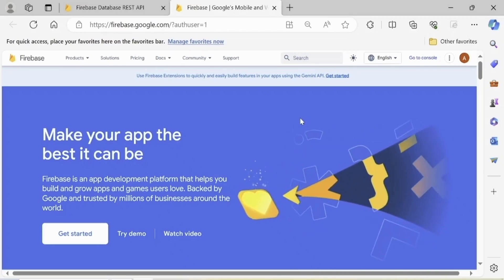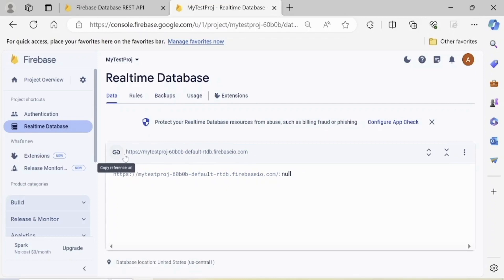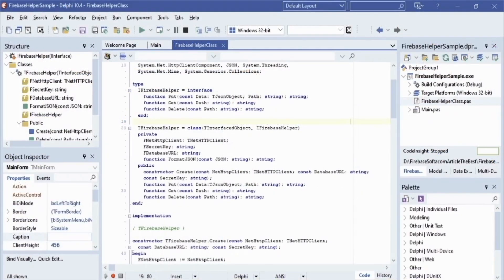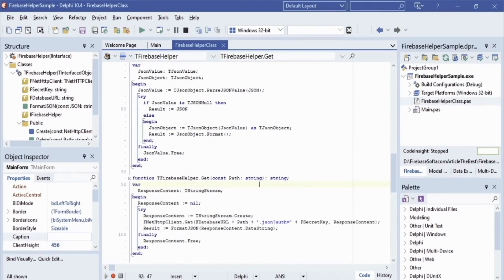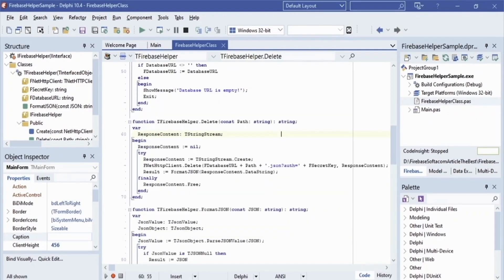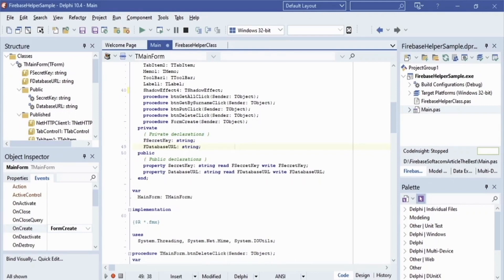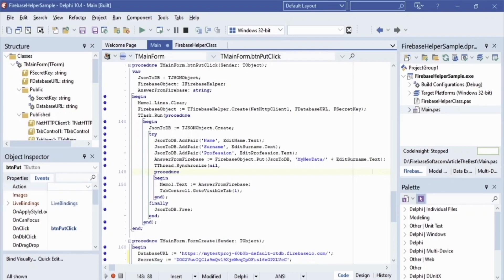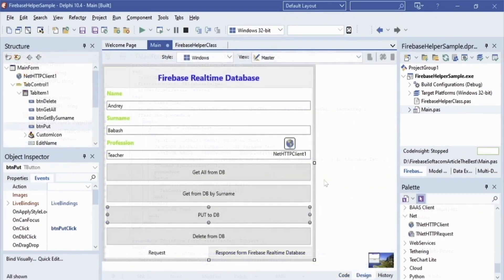How to use the Firebase API to add, read, and delete data in a realtime document-oriented database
In this video we will demonstrate how to write, read, and delete data in a document-oriented Firebase Realtime Database using the Firebase API with an Embarcadero Delphi FMX application.